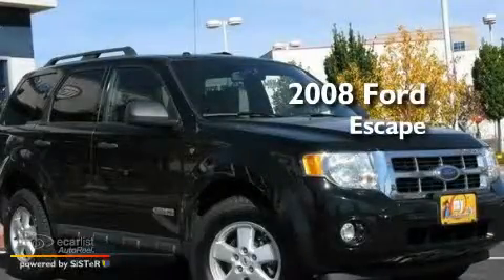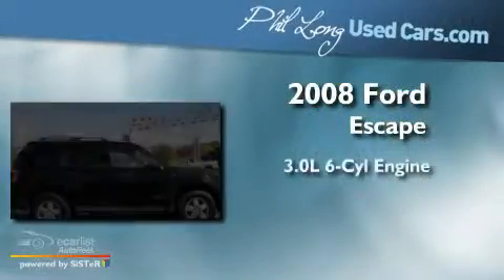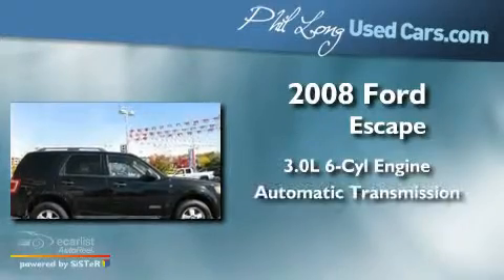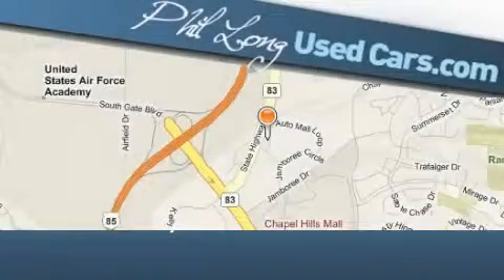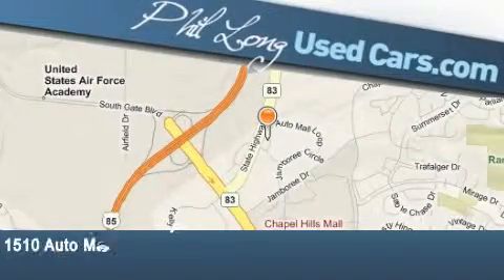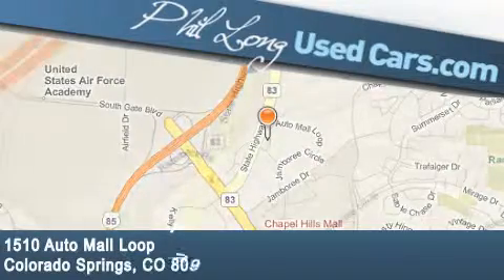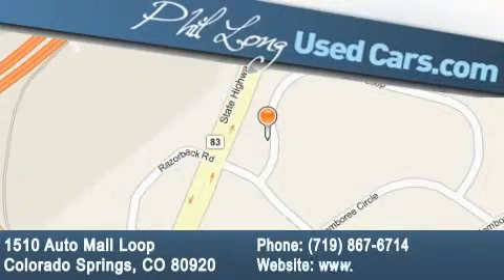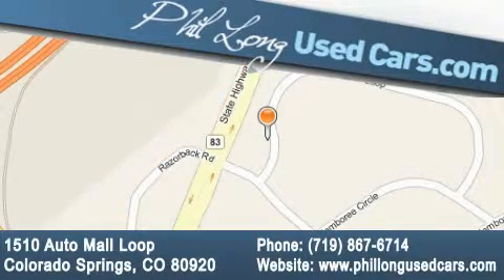2008 Ford Escape Denver CO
Year: 2008
 Make: Ford
 Model: Escape
 Engine: 3.0L DOHC SEFI 24-valve V6 Duratec engine
 Trans.: Automatic
 Exterior: Black
 Miles: 40,416
 Interior: Black

 Pre-Owned 2008 Ford Escape Colorado Springs CO